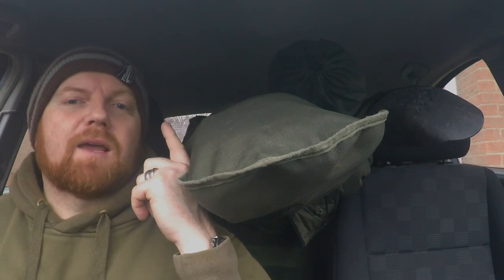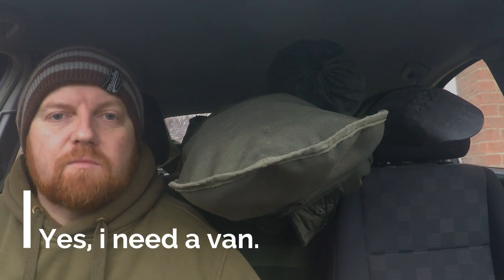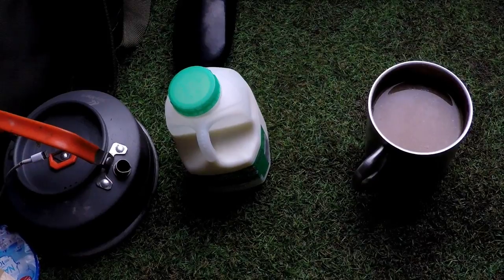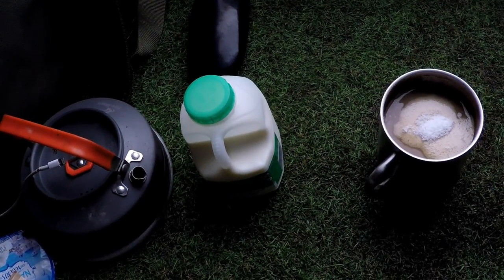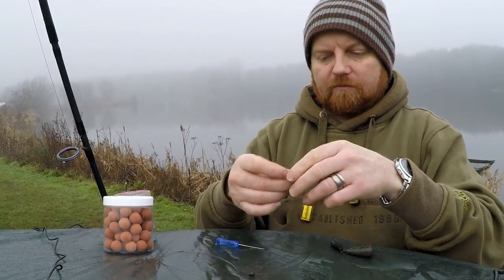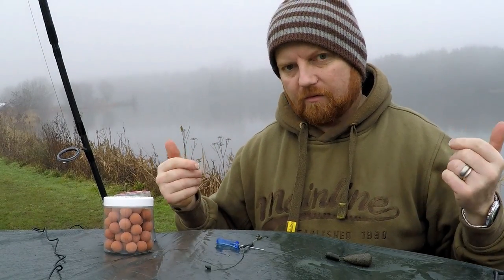Carp fishing My first shocking video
Hi, thsi is my first Vlog guy's. Please forgive the quality of the video as i'm sure i will get better as time goes by.
I'm looking for idea's from people regarding the Vlog, plus venues.

Thanks
Carl

Products used

                 Bensounds-Funkyelement
                 Filmora-Train tracks alt

Products to help fund thew channel
Bivvy light
Cutlery set
PVA set
Fishing toaster